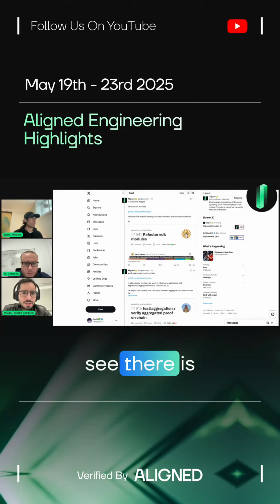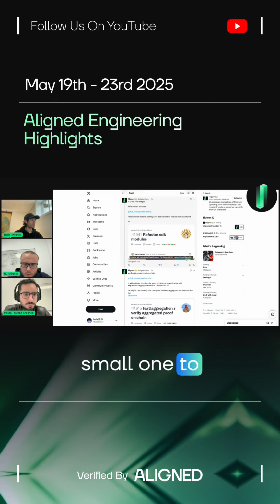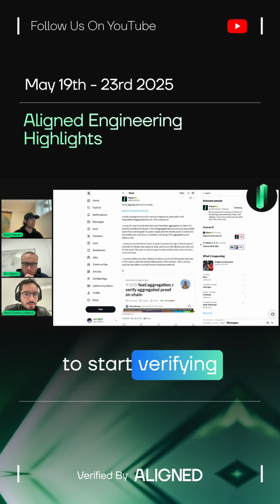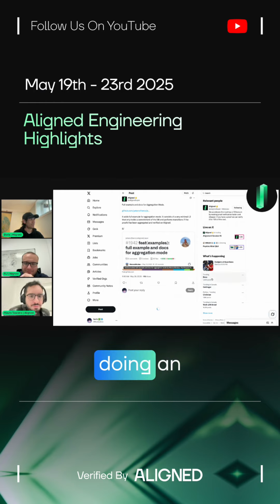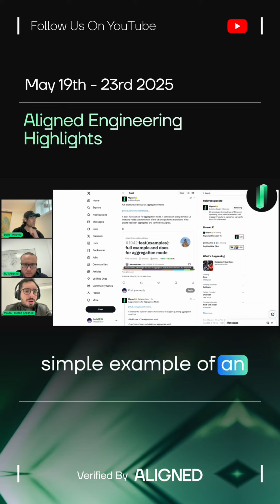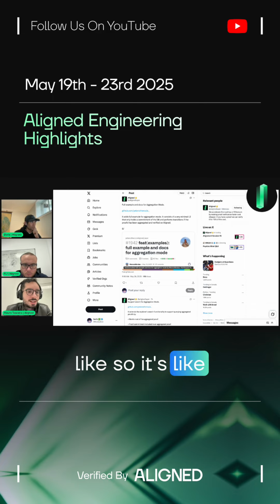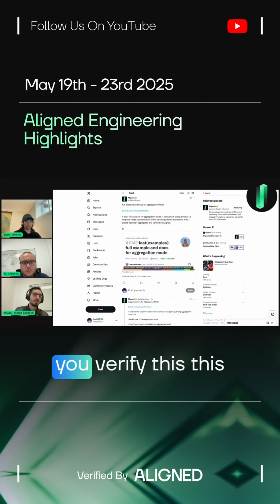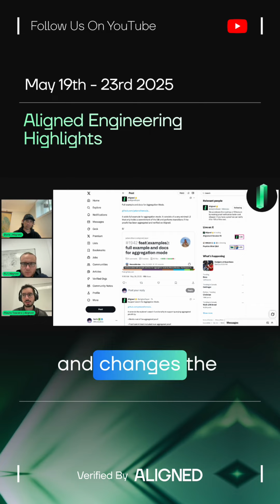Aligned Engineering Highlights May 19th